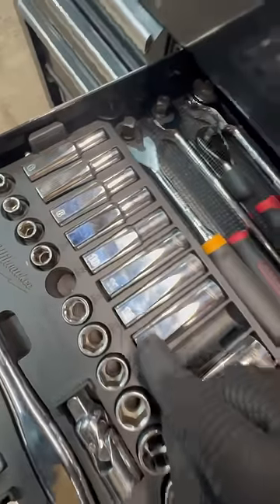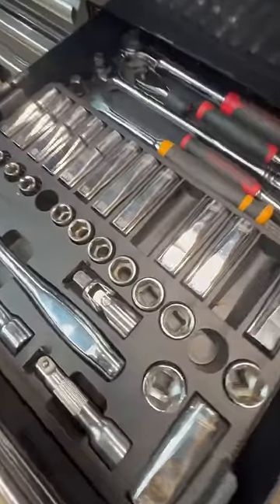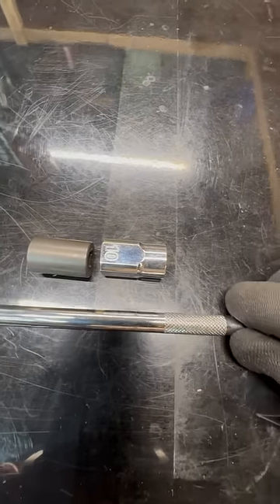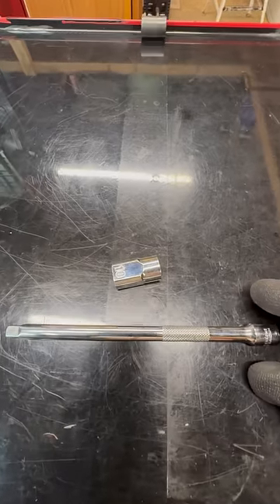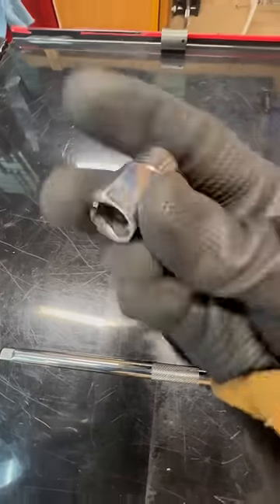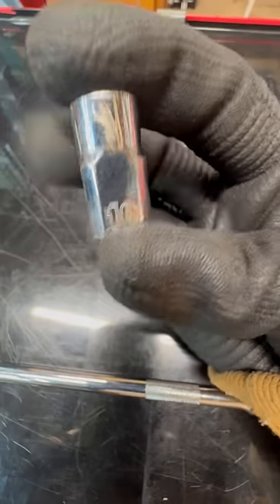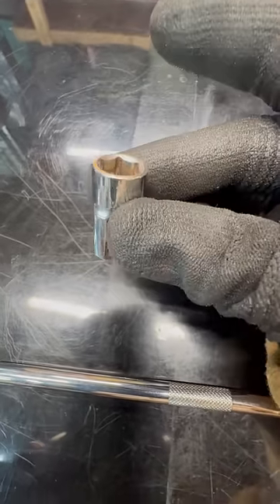See Why FLAT Sockets are Better!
I have fallen in love with Milwaukee's flat-sides sockets because they don't roll away when you drop them or set them on an uneven surface.